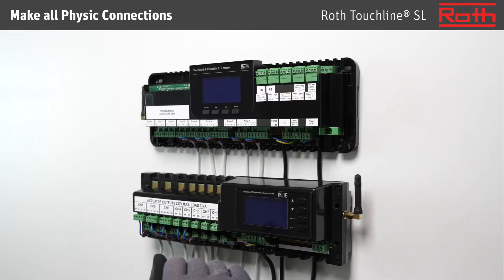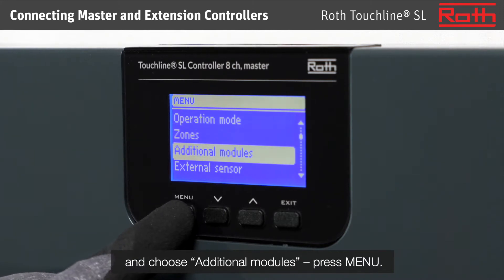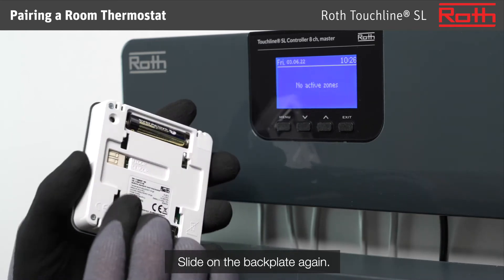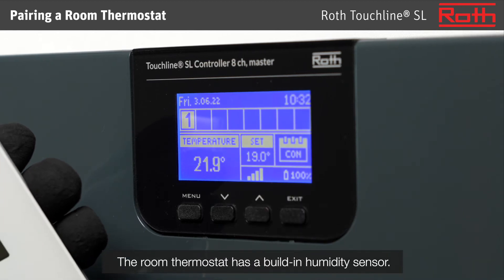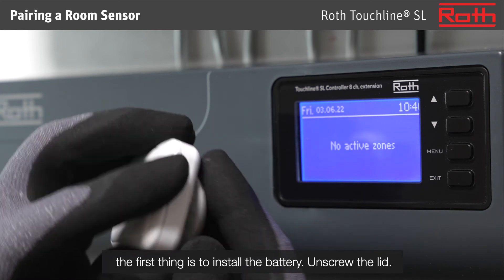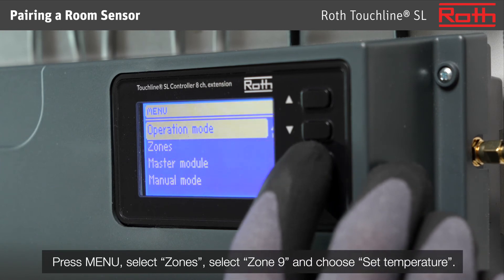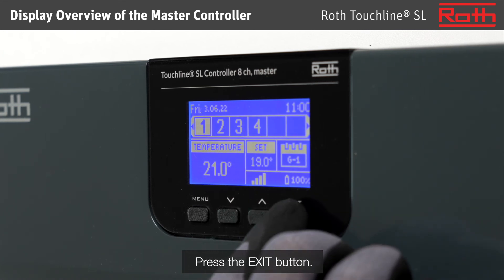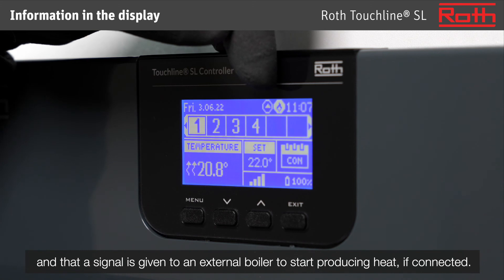Roth Touchline® SL -järjestelmän asennus (englanninkielinen) (vm. 2023 asti)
HUOM! Ohje koskee ENNEN 1/2024 valmistettuja laitteita. Tunnistat uudet kytkentälaatikot näytön ympärillä olevasta vaaleanharmaasta kehyksestä.